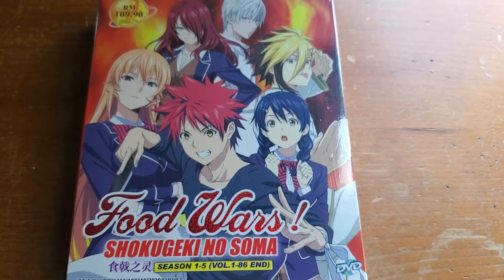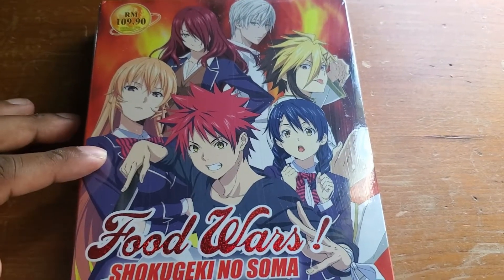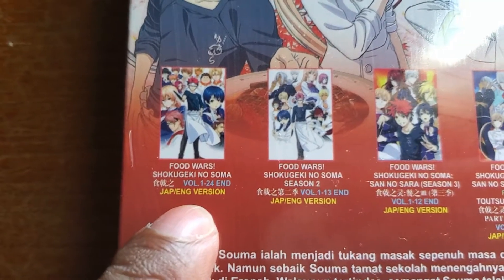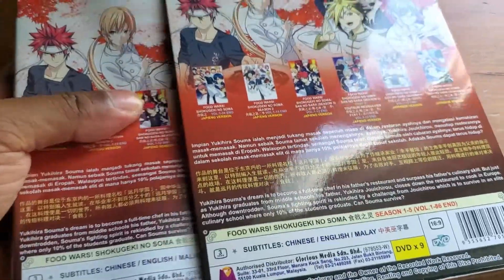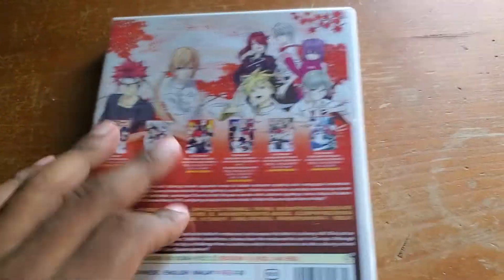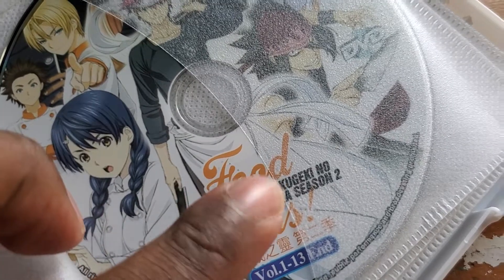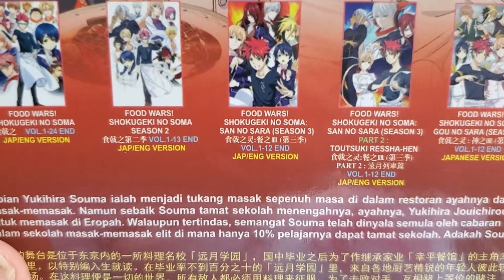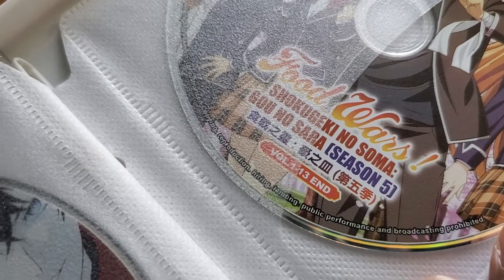Unboxing - Food Wars (Season 1-5 Complete Boxset) English Sub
Doing a blind unboxing of  Food Wars meaning I have yet watch the anime nor have an knowledge therefore with out basic knowledge on it my video thumbnail maybe basic. This boxset of Food Wars is the Japanese version of Food Wars only and it includes the English subtitles also Chinese subtitles.

Make sure on the top on the gear icon you have it set to your country currency so you know the legit pricing before ordering it. PLEASE NOTE: If your in America like me the package will ship via DHL so you live in a apartment I recommend arranging a pick up.